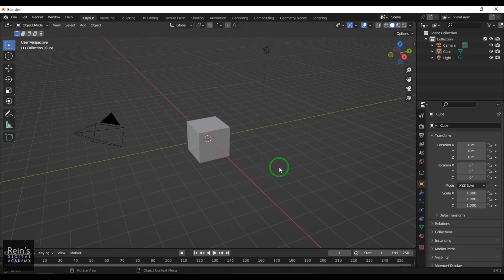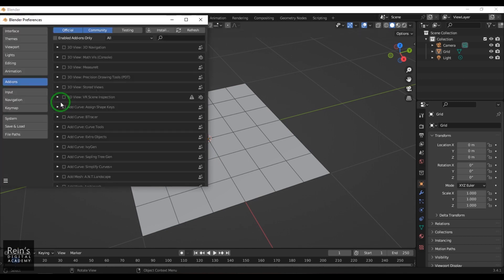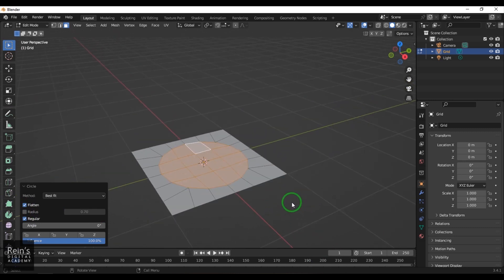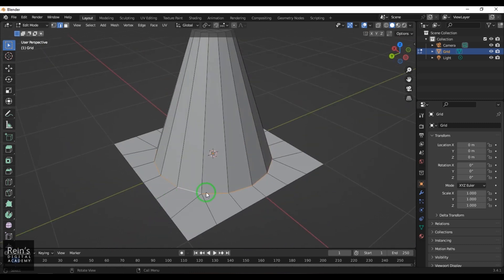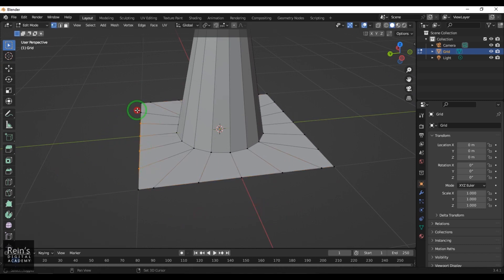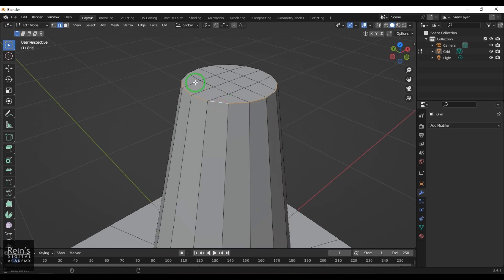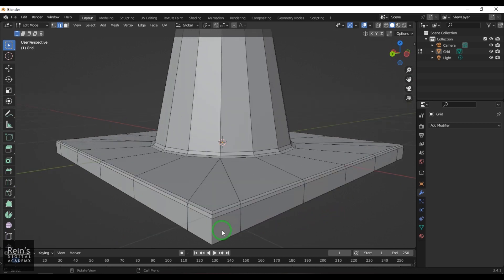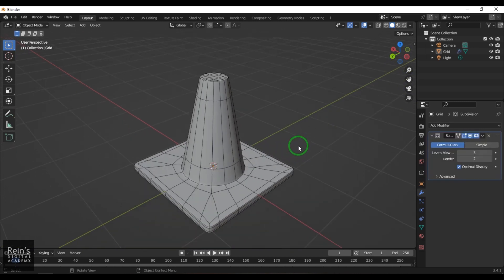Parking cone, Traffic Cone Modeling Tutorial for Beginners basics in Blender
This is a simple modeling tutorial for beginners to try their hands on modeling. It's a simple model called a parking cone, traffic cone, or safety cone used in building complexes in any parking lot. Polygon, face, edge, vertex, bevel edges, extrude likes tools used.